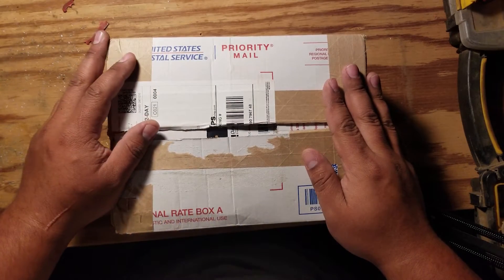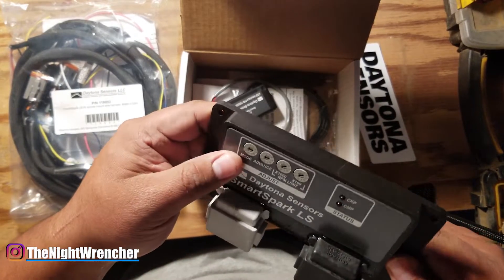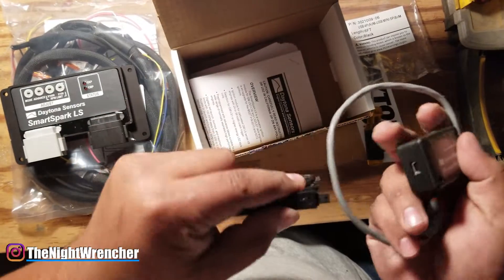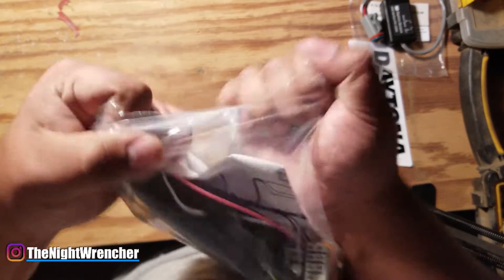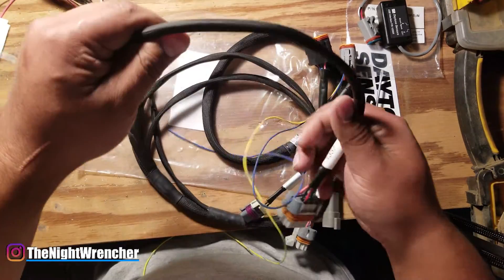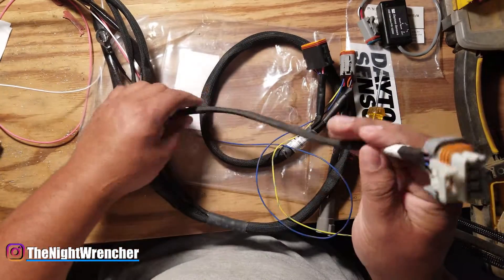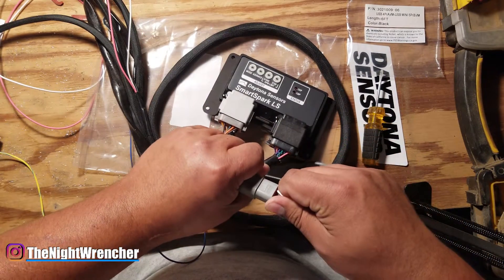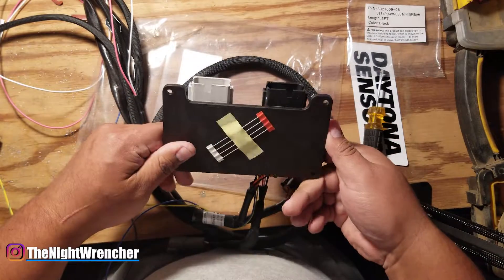Daytona Sensors Smart Spark LS Carbureted LS Ignition Box Unboxing Overview(RIP MSD 6014?)| Carb LS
The awesome guys over at Daytona Sensors sent me one of their smart spark ls ignition systems to try out. The system is a direct competitor to the MSD 6014 and 6010 ignition boxes in both features and price. The smart spark LS is made by Daytona Sensors whos parent Company is now JMS which is a huge producer of aftermarket go fast parts so can be sure these made in USA ignition boxes are built to last. if you're looking for something to power you Carb LS look no further than the SSLS by Daytona Sensors. Carbureted LSs are becoming more and more popular but the common thing holding them back are the ignition systems supplied by MSD. Reliability takes a big hit when you cant seem to trust your own ignition box so if you're looking for reliability, I believe this box is the way to go.